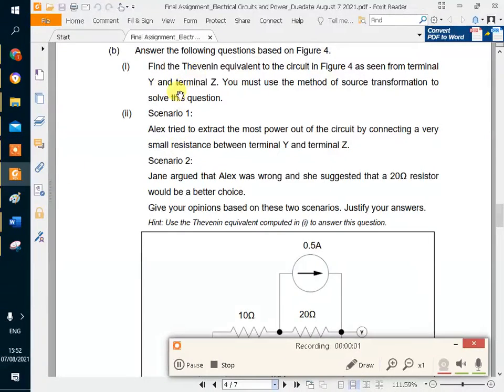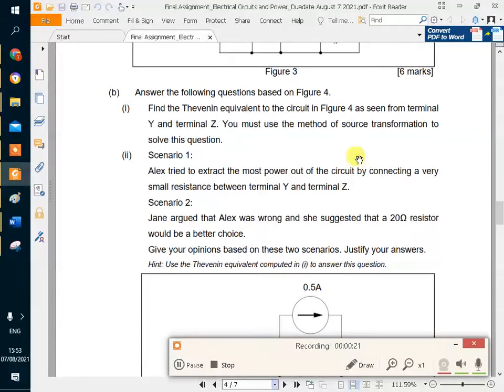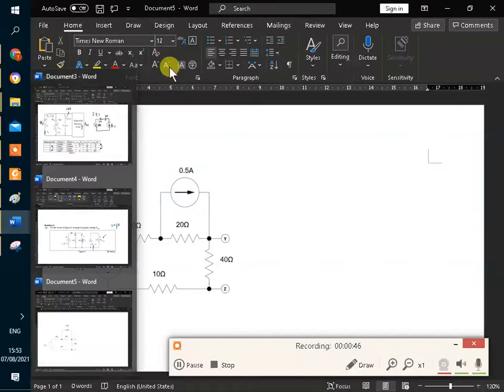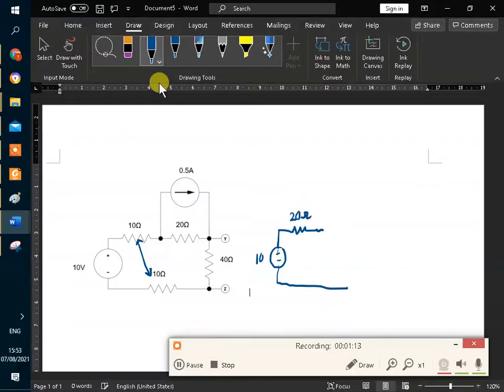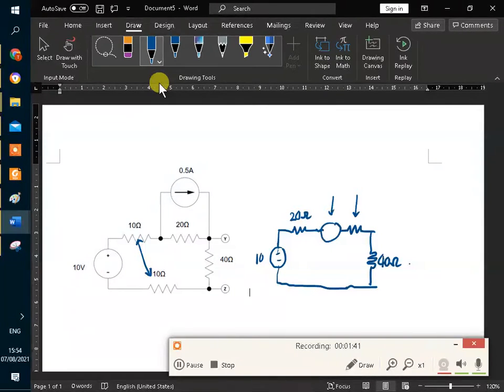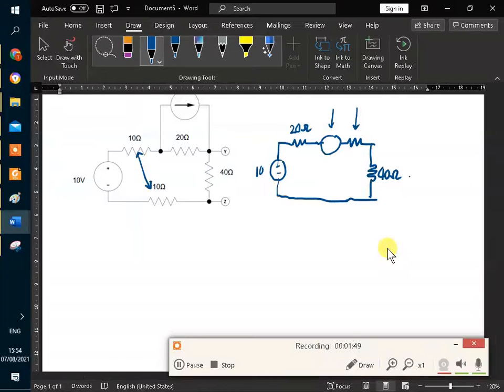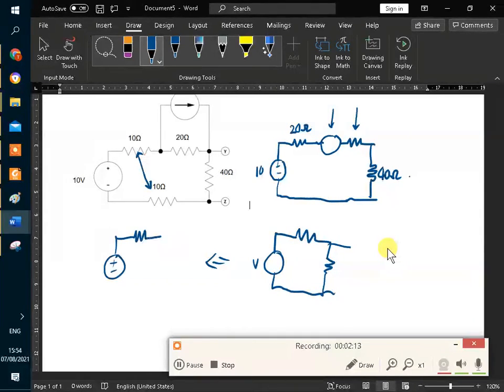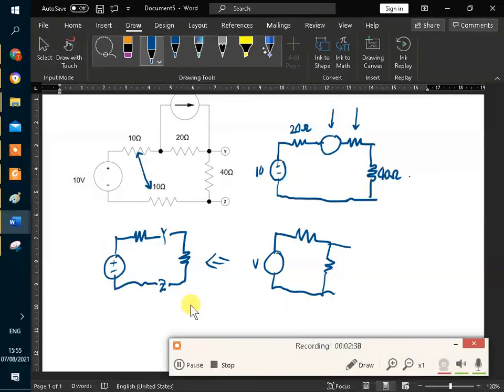Question Thevenin Equivalent Circuit ECP 2021 May Q2B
Question Thevenin Equivalent
Final Assignment